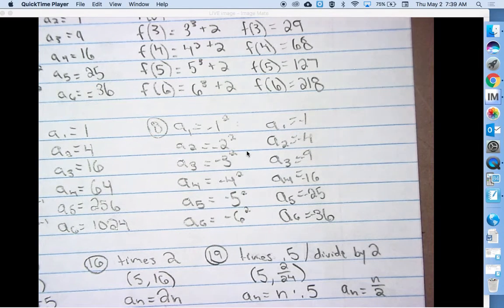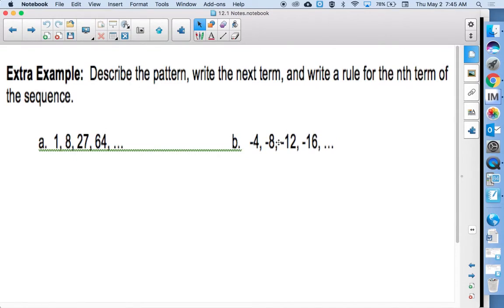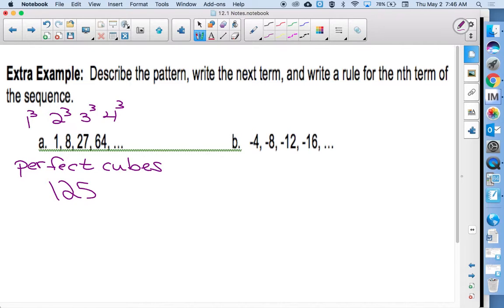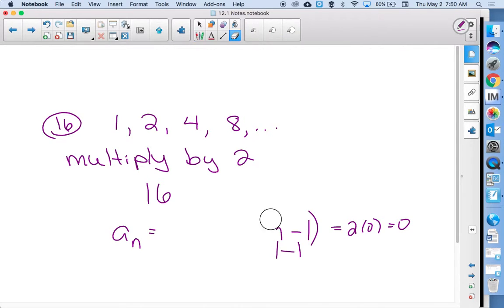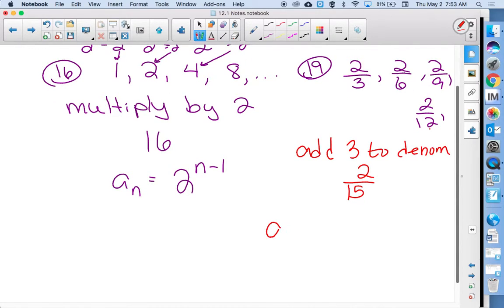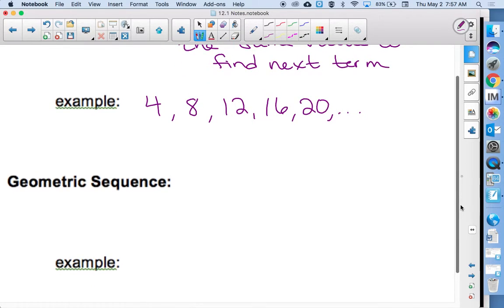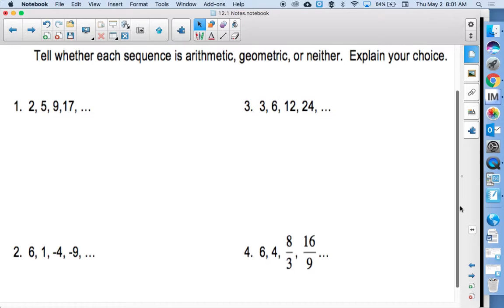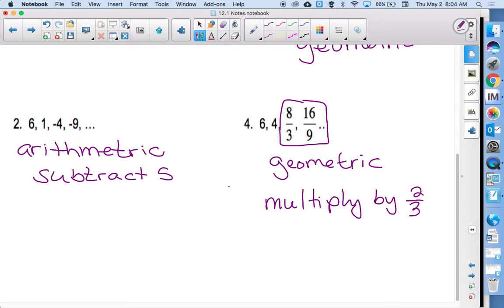12 1 Intro to Sequences Day 2